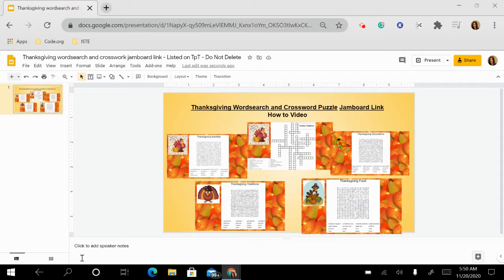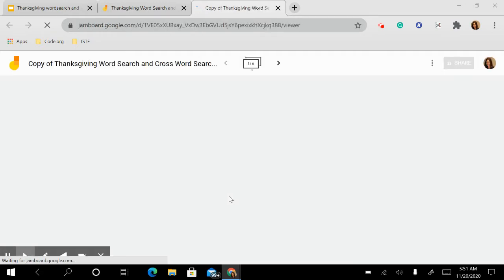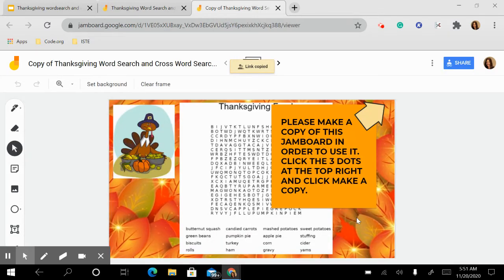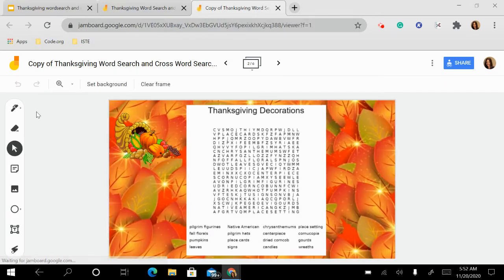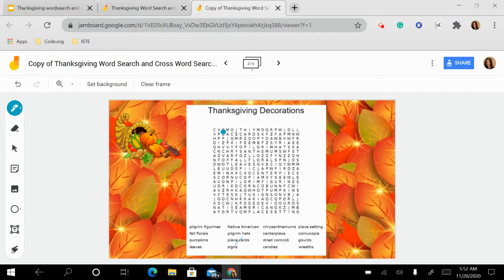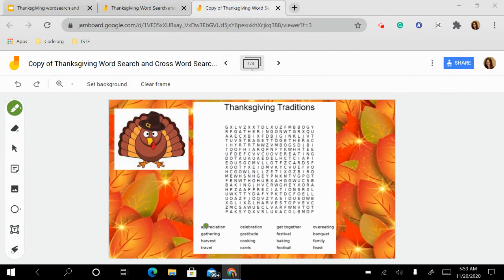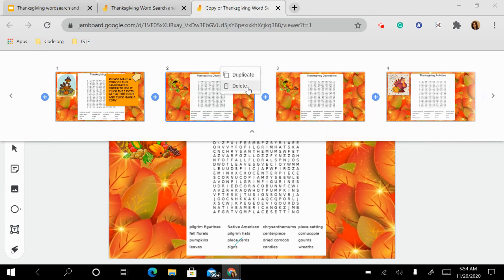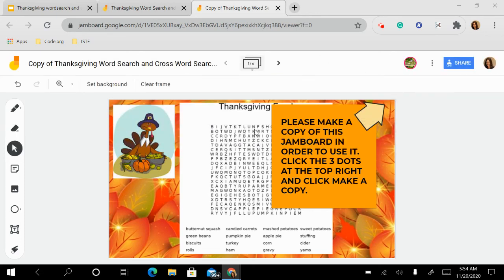Thanksgiving Word Search and Crossword Puzzle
Have you ever had kids working together on word searches! Here is a great way for them to do just that using a Thanksgiving theme within Jamboard. There are 4-word searches and a  crossword puzzle that can be duplicated to have more students working together in the one jamboard. Teachers can choose to have students working together on a word search or working independently.
While boosting kids brain, problem-solving and spelling skills, doing word searches helps further improve language learning. It's a great way for people of all learning abilities to learn words, increase vocabulary and make kids feel smarter-all while kids work together. Check out the video below if needed.
Teacher and students must have access to Jamboard in Google Suite in order to use this.
When you receive the file, go to jamboard and make a copy in order to edit it.
Please purchase 1 file per classroom teacher.